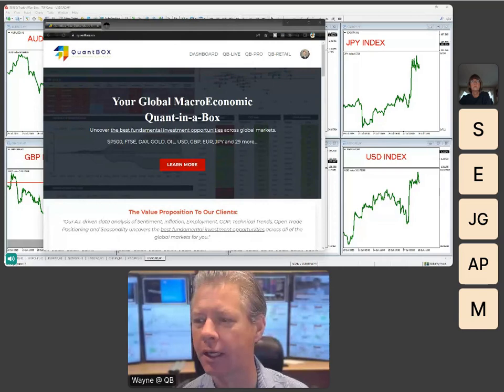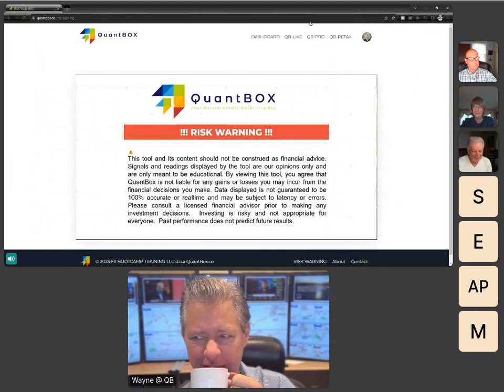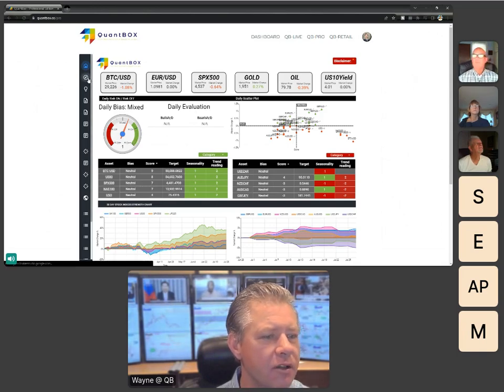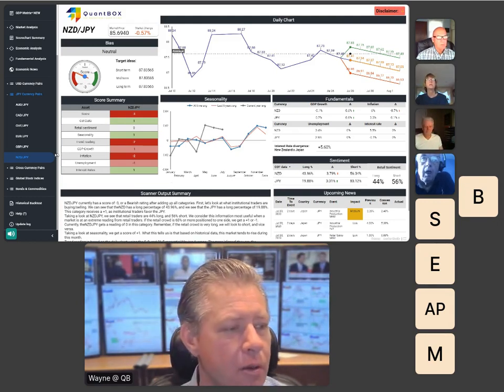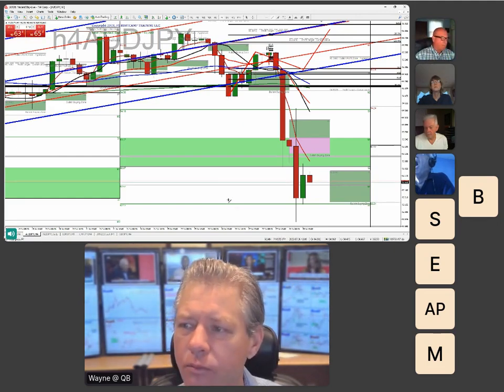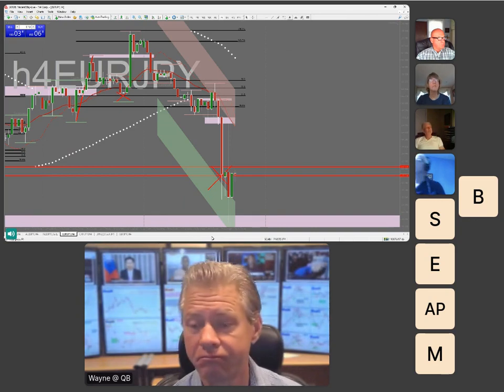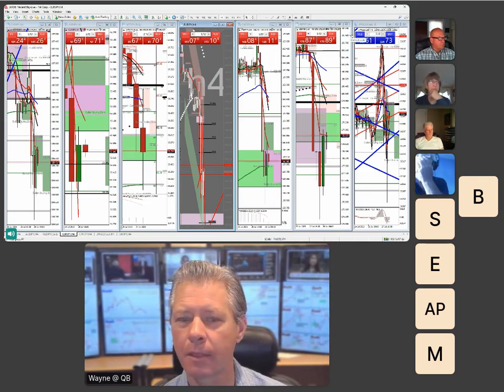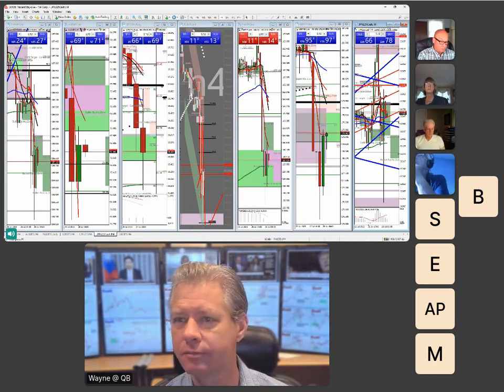QuantBox Live: Fundamental Analysis of Macroeconomic Data for Stocks, Commodities and FX Currencies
Your Global MacroEconomic Quant-in-a-Box
Uncover the best fundamental investment opportunities across global markets. $8 Trial

SP500, FTSE, DAX, GOLD, OIL, USD, GBP, EUR, JPY, and 29 more...

FREE WEBINAR:  3 Trading Secrets That May Triple [3X] Your Profits
- Without Changing Your Indicators and
- While Spending Less Time At Your Charts and
- How to do all three for FREE!